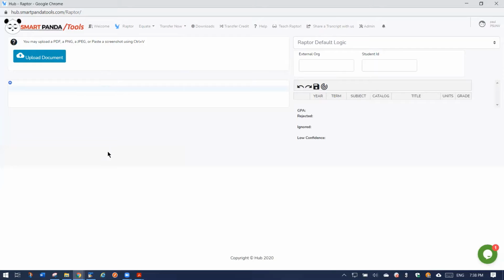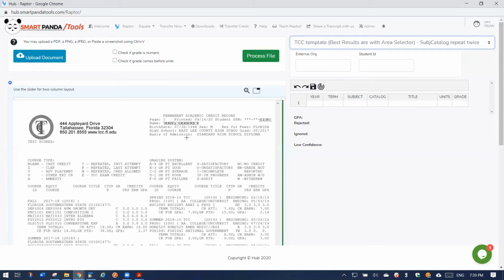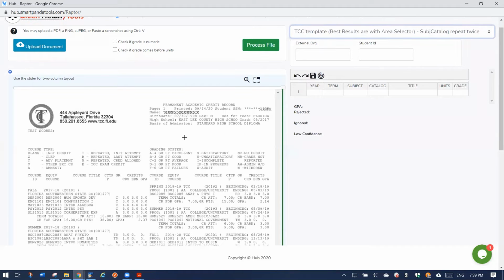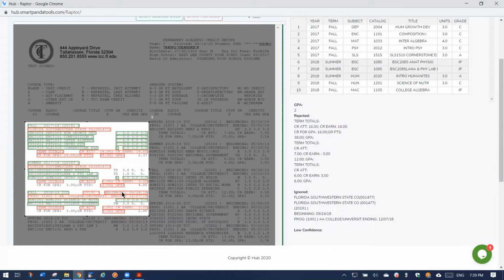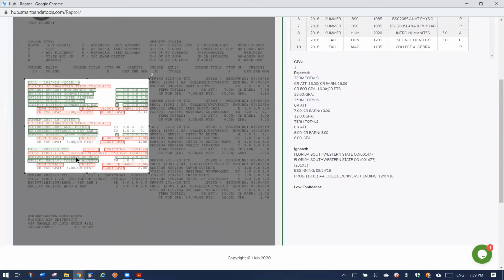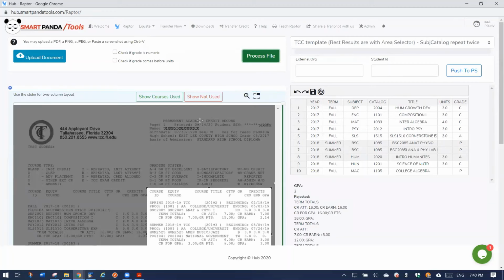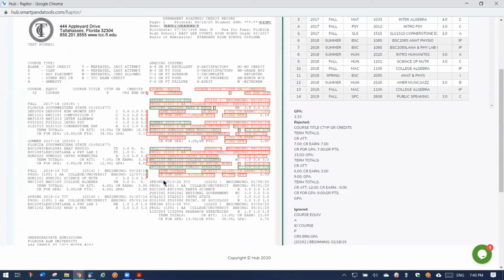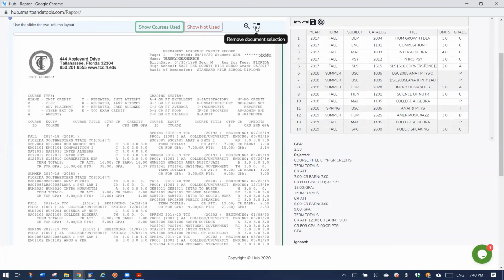Raptor Micro-Techniques5 - Selection Tool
Learn how to use the Raptor Selection Tool to process only a few terms and courses if needed